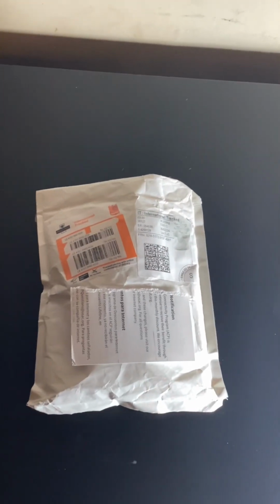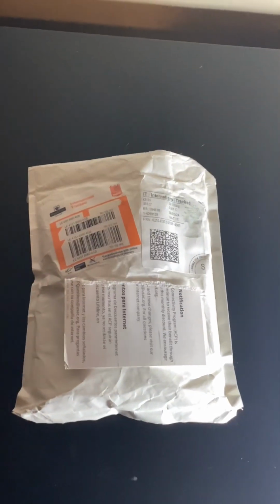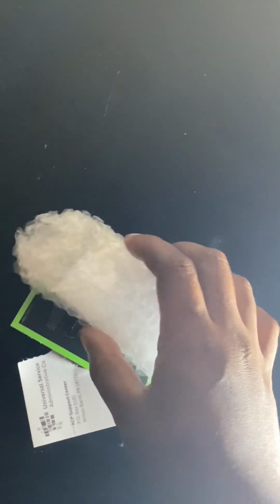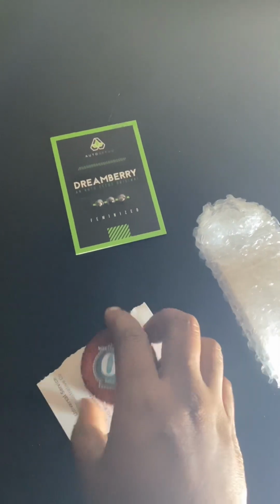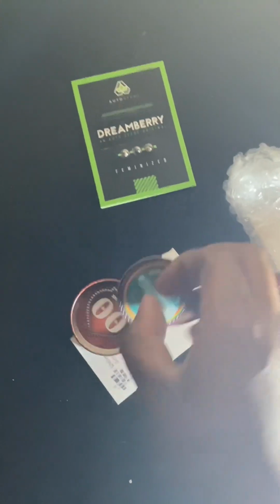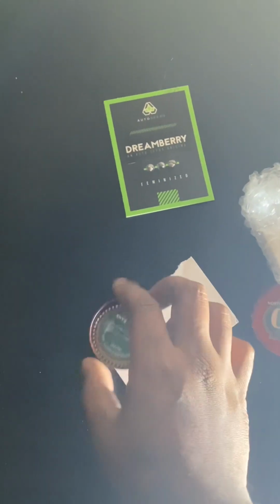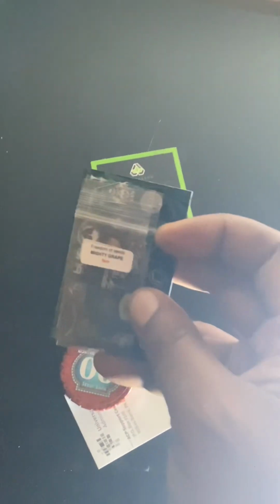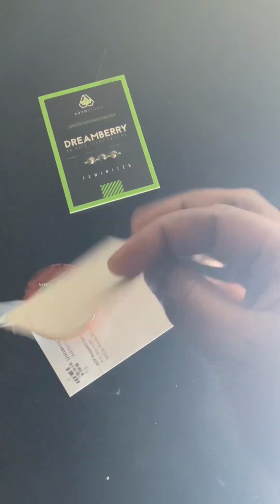Attitude Seeds Unboxing Auto Flowers